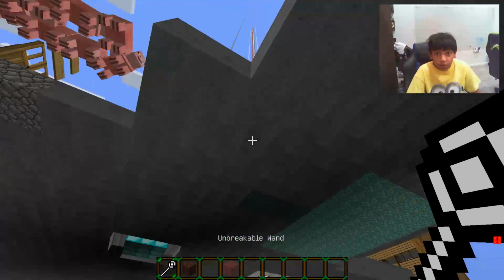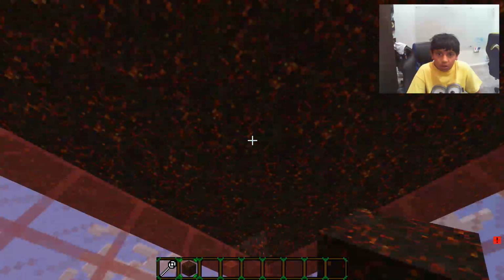NETHER TOWER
I love dis building mod!!